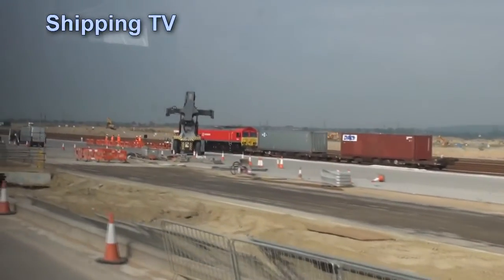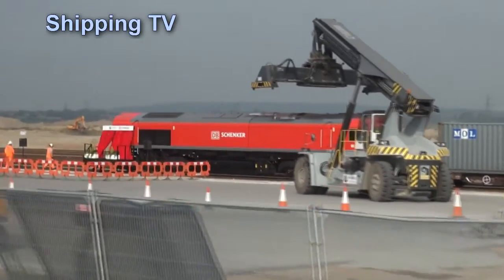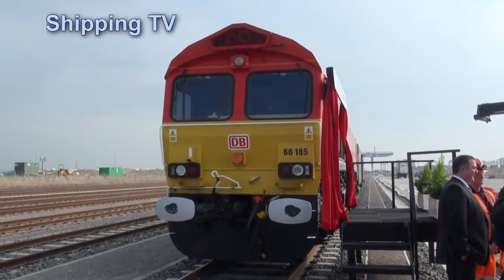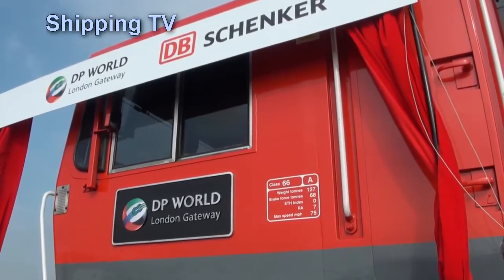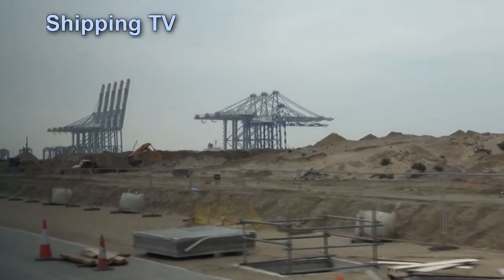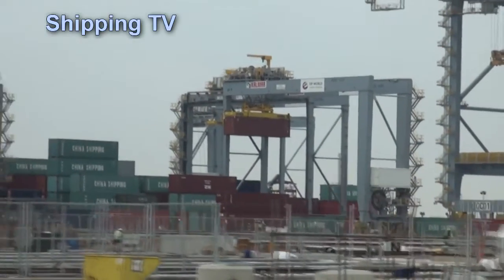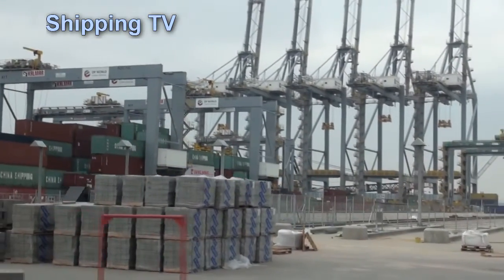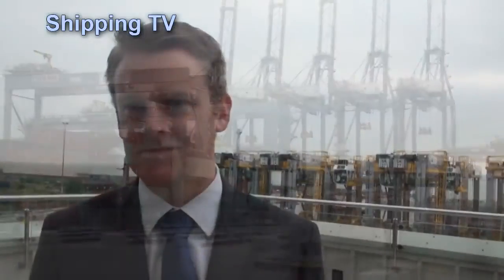Steve Pryce of DB Schenker on Rail + Ocean freight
Steve Pryce, Head of Business Analysis Logistics with DB Schenker, says the shipping and port industry is in for an exciting time . .